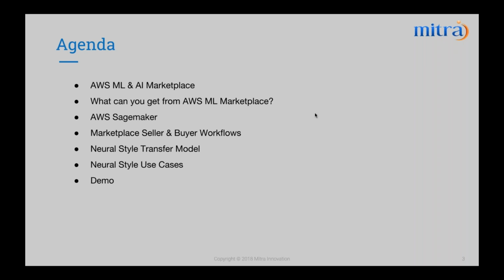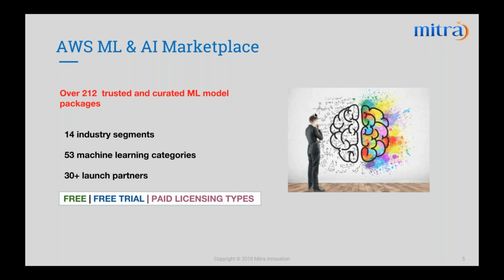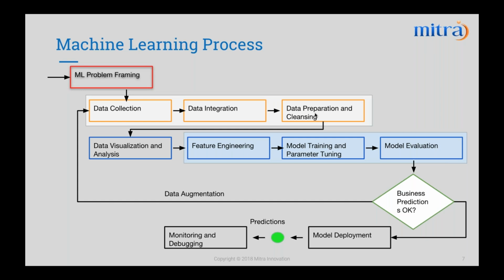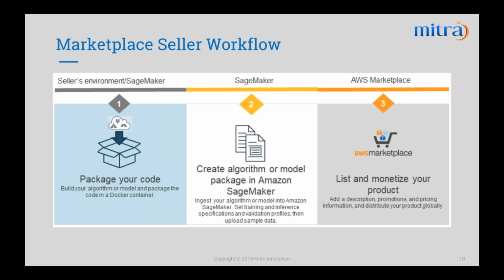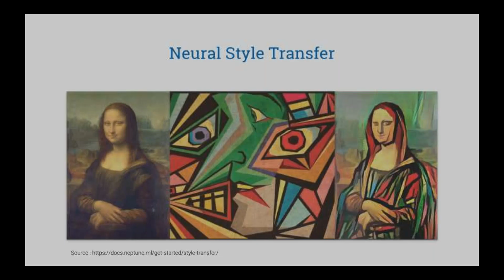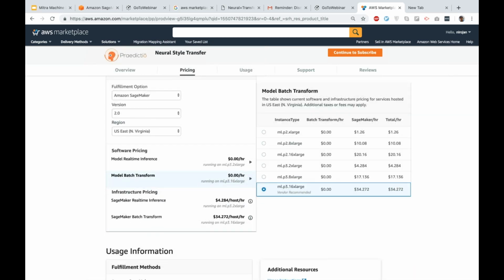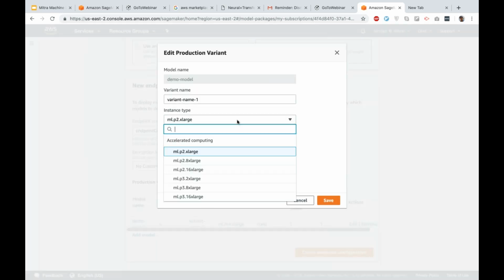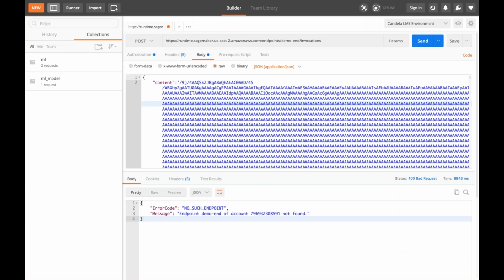Discover Mitra’s AWS ML Models: Part 2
This is the next instalment in a series of webinars on Mitra Innovation’s new Machine Learning models on Amazon Web Services (AWS) Machine Learning Marketplace. The AWS ML Marketplace was introduced in November 2018 at the AWS annual learning conference, re:Invent, which had more than 30 partners involved in the launch of the new online marketplace, including Mitra.

Having released three models as part of the marketplace launch, Mitra now has four ML models published on the AWS Marketplace including the ‘Abusive Text Detector’ model that was covered in our previous webinar. In this session will go through the other three ML models, giving you an overview of how they work, their use cases and how to subscribe to them via the AWS Marketplace.

These models include:
- Bitcoin price predictor, which uses past price trends to help you buy and sell your cryptocurrency with increased confidence.

- Diabetes detector, which allows you to identify whether someone is likely to be diabetic based on parameters such as age, BMI, glucose levels and blood pressure.

- Neural style transfer model, which can combine an image with a style / design from another image to give a composite image with a styling effect. This can be used in artwork applications such as logo and icon creation or fabric design generation.